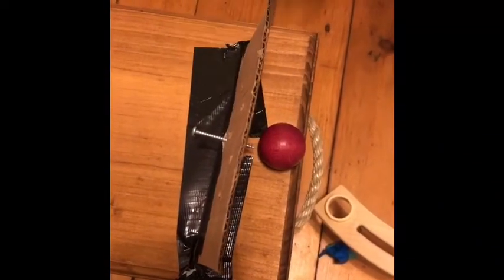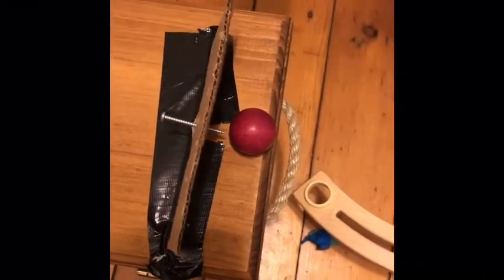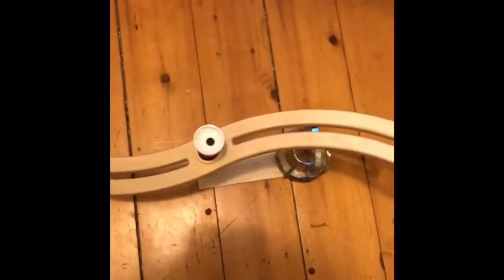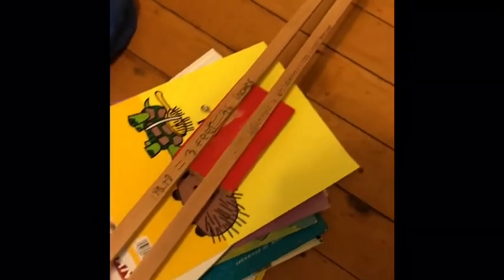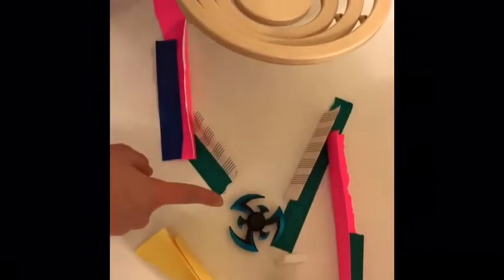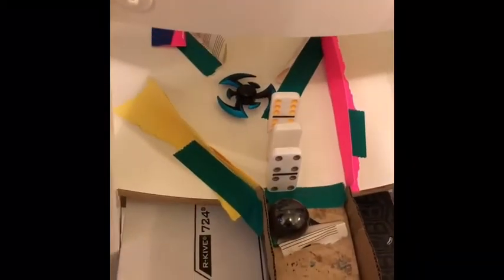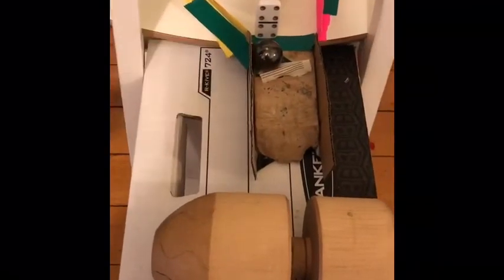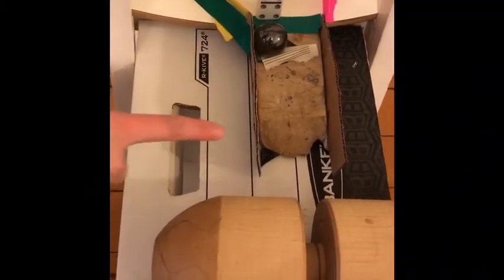Rube Goldberg By Allie Sachs, Abby Ball, and Camila Mowerman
We hope you enjoy our Rube Goldberg!